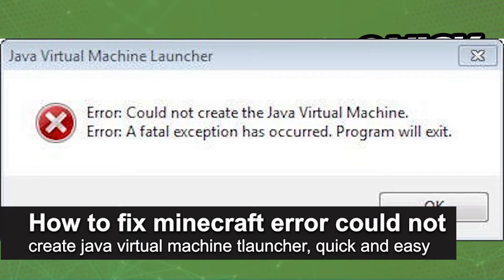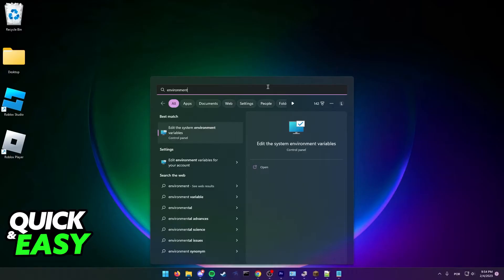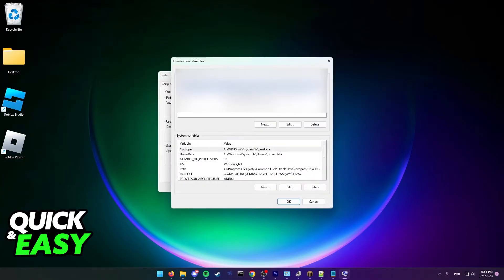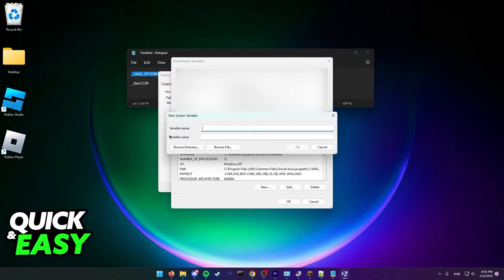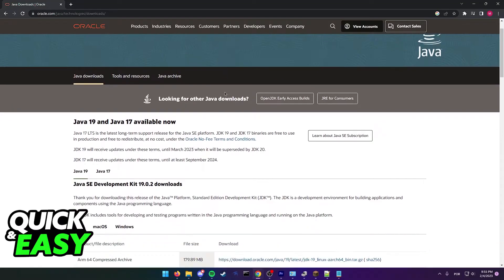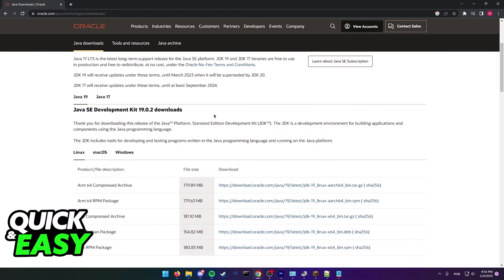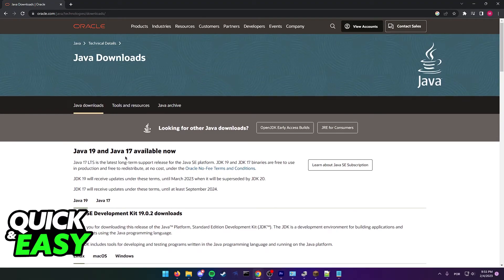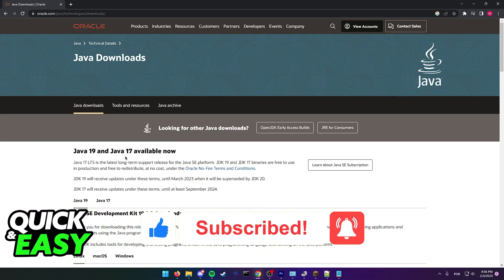How To Fix Minecraft Error Could Not Create Java Virtual Machine Tlauncher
In this video I will show you how to fix minecraft error could not create java virtual machine tlauncher.

I hope I have helped you with the video!